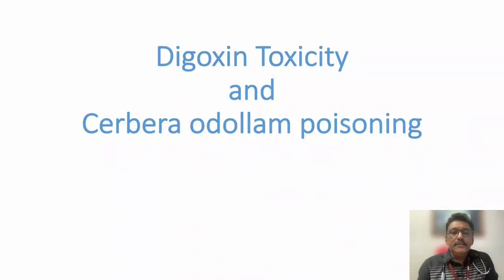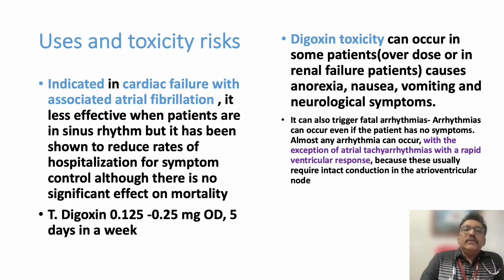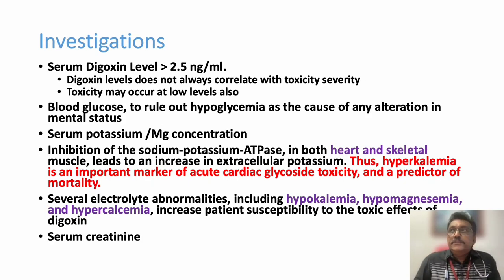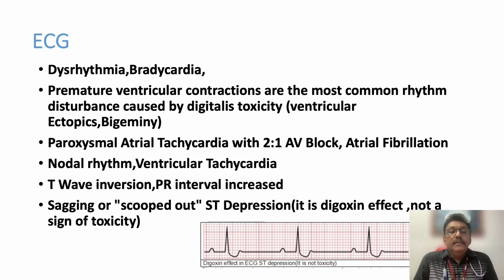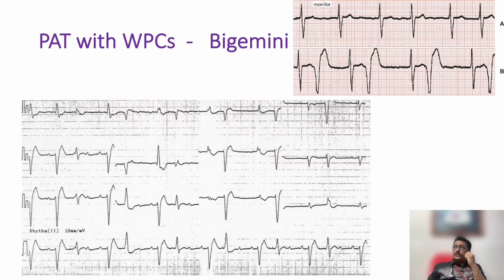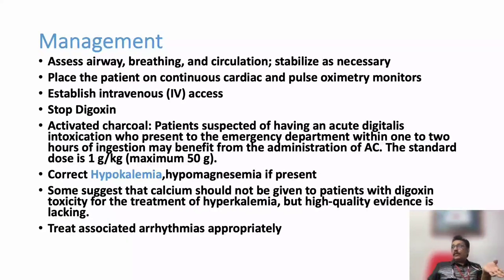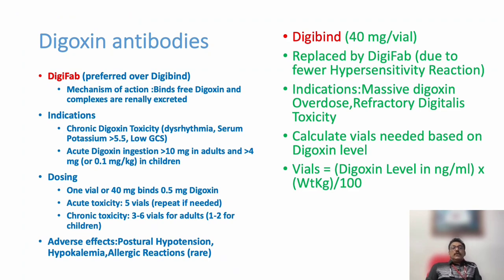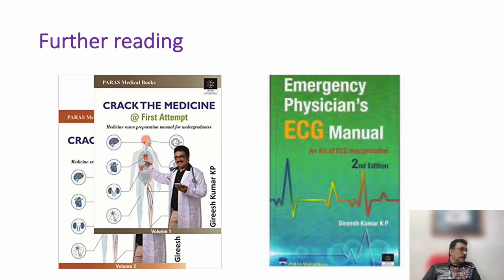Digoxin Toxicity || Cerebra Odallum Toxicity